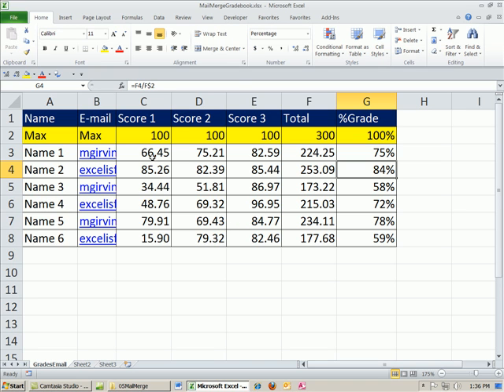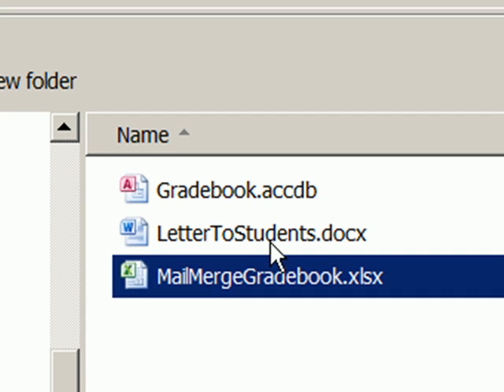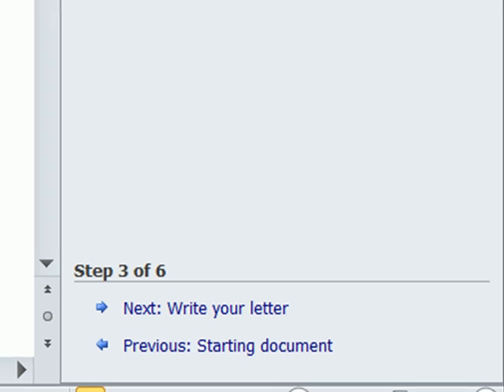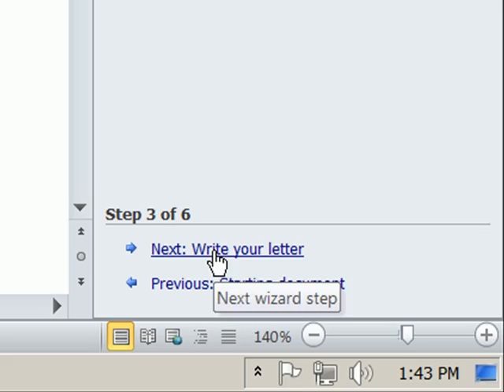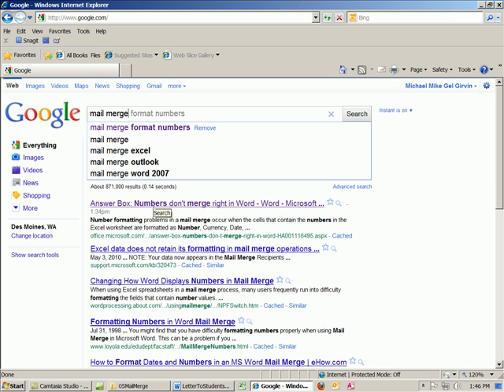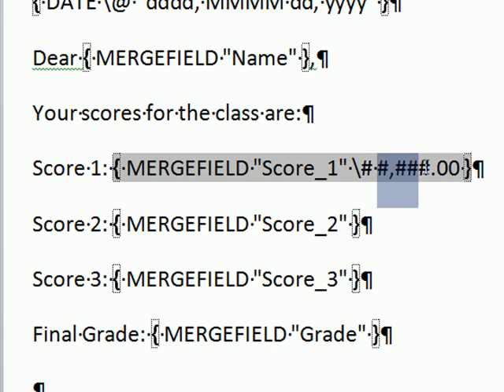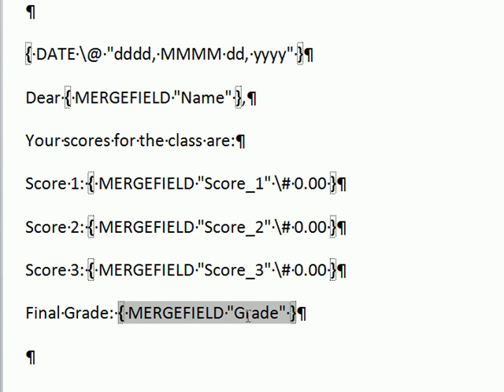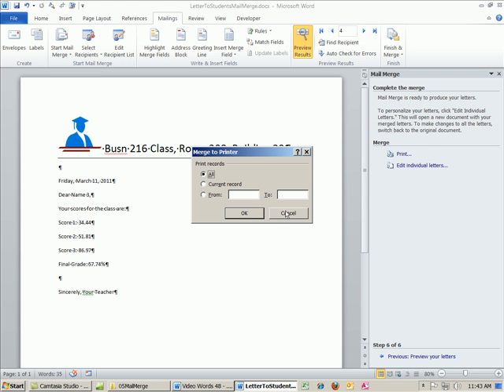Office 2010 Class #49: Word Letter Mail Merge w Excel Data (Number Format Problem & Field Code Fix)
This video goes with the Highline Community College Busn 216 Computer Applications Class Access 2010.
Topics Covered In Video:
1. See how to create a mail merge with Excel and Word to create letters
2. Copy Sheets in Excel
3. Copy Filed in Windows Explorer
4. Use F2 key to rename files in Windows Explorer
5. Fix Number Formatting problem in Mail Merge with field code in Word
6. See keyboard to show field code in Word: Alt + F9
7. Fix Number Format Problem
8. Fix Percentage Format Problem
9. See keyboard shortcut to insert Filed Code into Another Field Code: Ctrl + F9
10. Fix Number Formatting problem in Mail Merge TEXT function and Custom Number format in excel
11. Print Letters